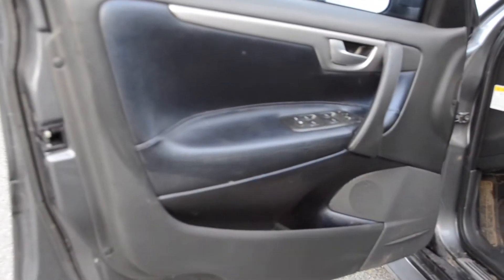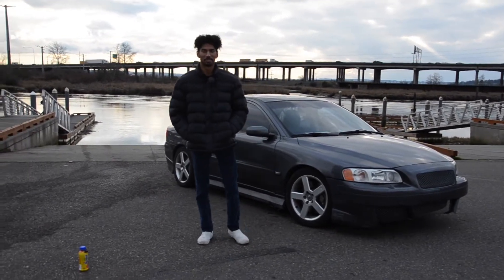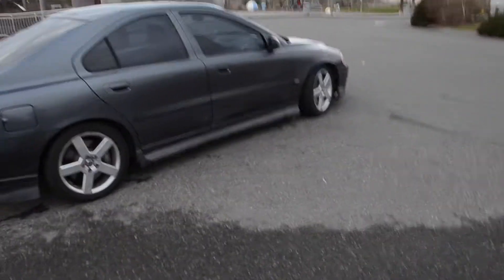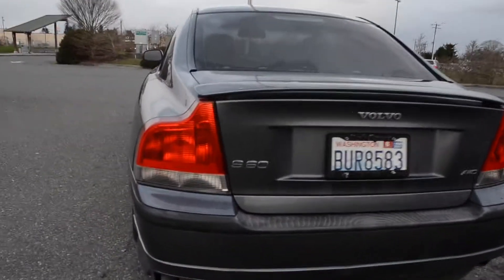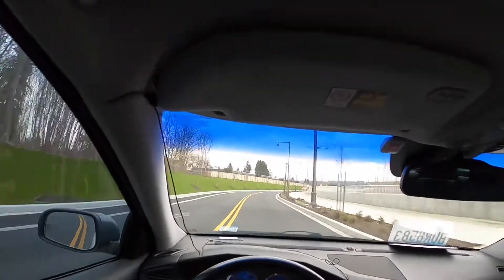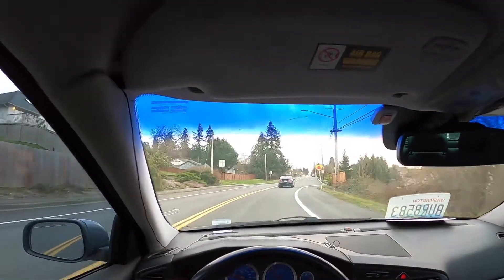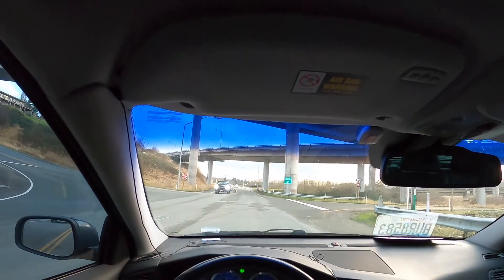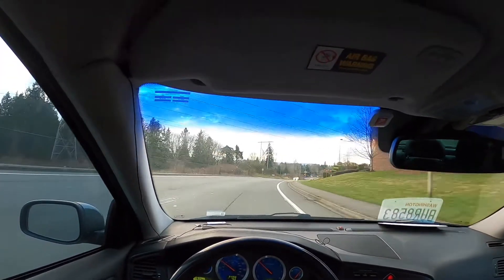Here's Why You Should BUY a MANUAL (M66) Volvo S60R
Hate it or love it the Swedish cars on top..
All jokes aside, I LOVE this car and I have a slight buyers remorse for the TT.
Don't pull a Rated R6.. get the freakin Volvo!